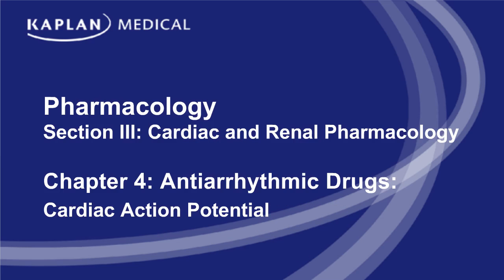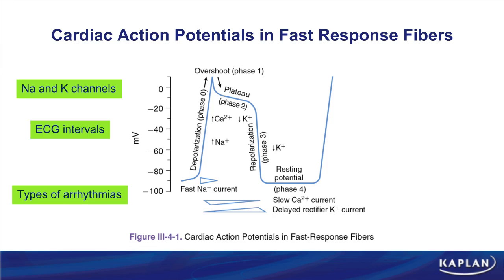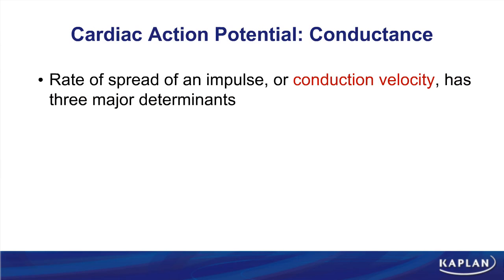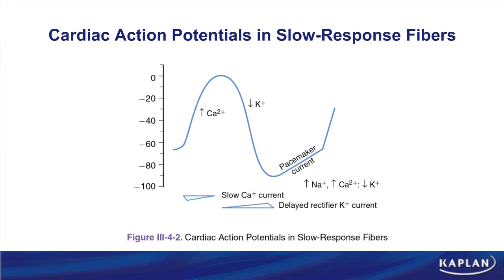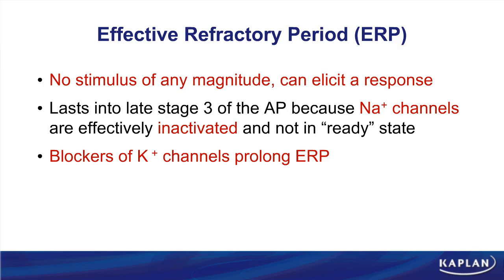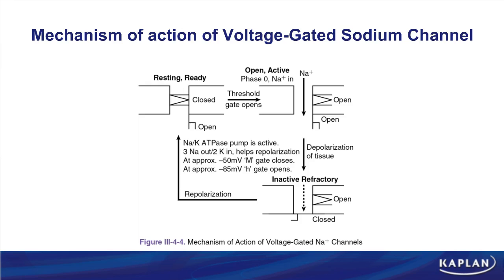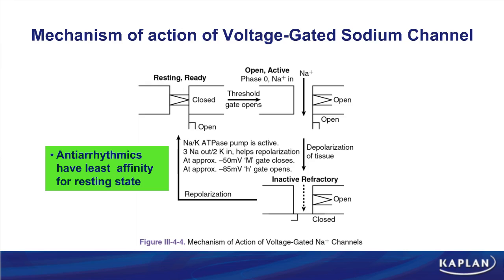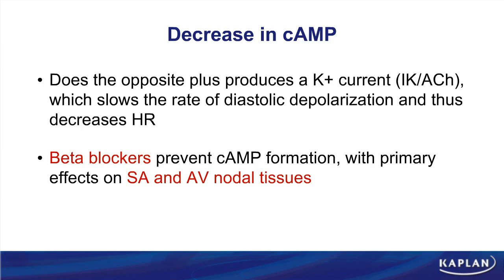USMLE® Step 1 On Demand: Pharmacology: Antiarrhythmic Drugs: Cardiac Action Potential